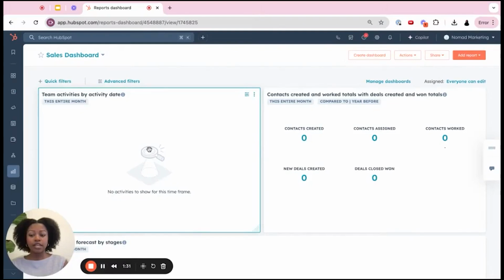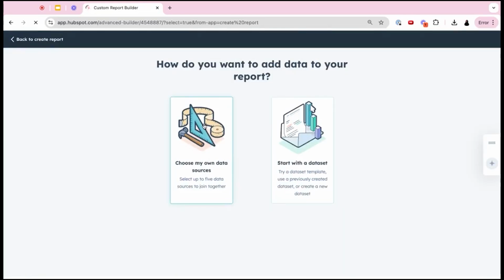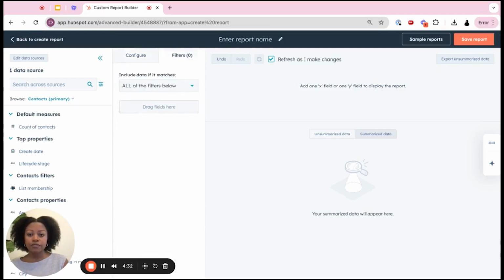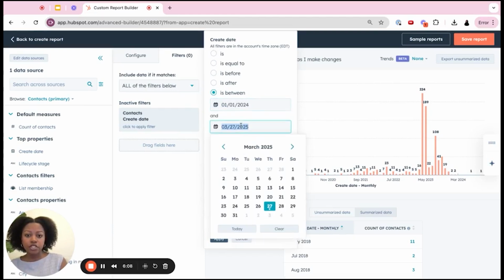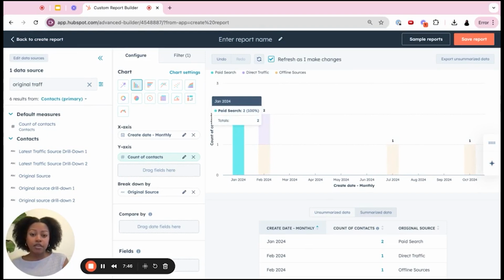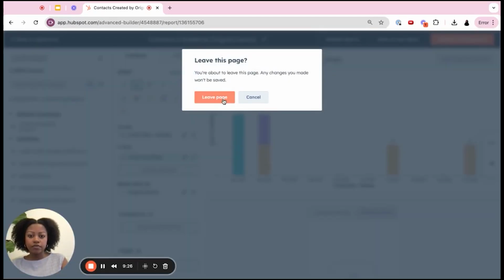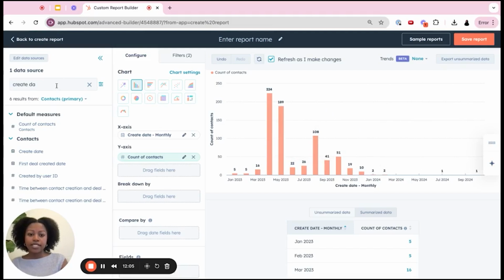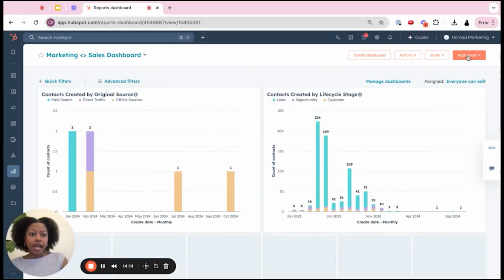Nomad Marketing | Simple But Powerful- HubSpot Custom Reporting for Marketers | with Cynthia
Join Cynthia Shyirahayo of Nomad Marketing to get a deep dive in the simple but powerful features of HubSpot's Custom Reporting for Marketers

Want to Learn More- Feel free to send our chatbot a message to connect with Lu directly!
Nomadmarketing.com

Nomad Marketing is a NYC based consultants making expert-level marketing and sales operations accessible to companies of all sizes.

About Cynthia Shyirahayo-
Cynthia is a driven, passionate, analytical thinker with 2+ years of experience in tech sales and operations. She jumps at any opportunity to learn something new and loves collaborating with others who do the same. In her free time, you can catch her listening to Afrobeats music or binging reality TV shows.